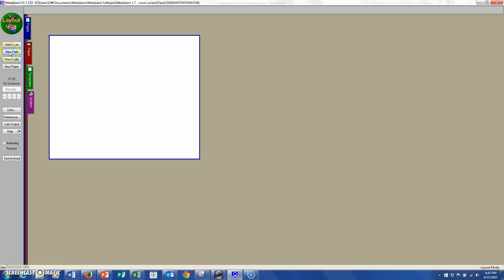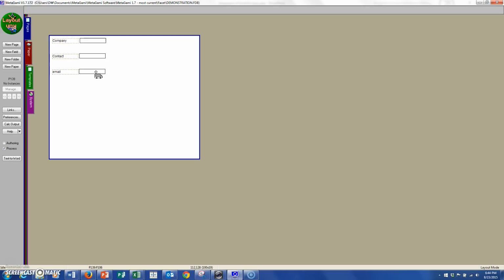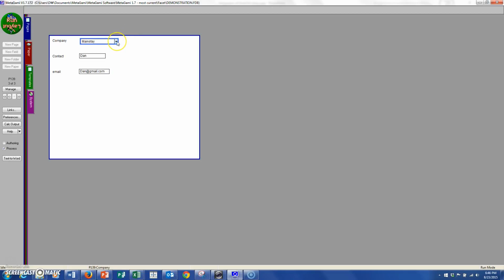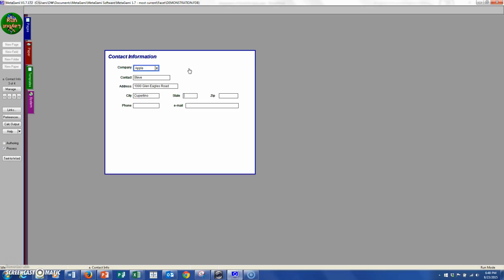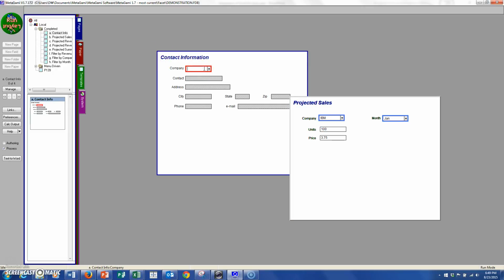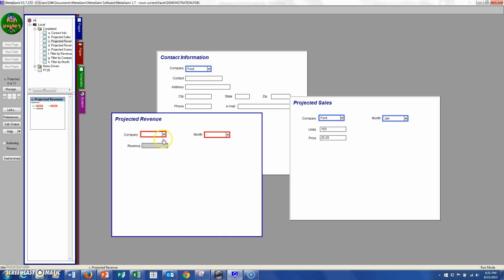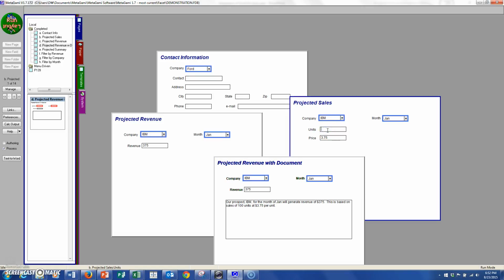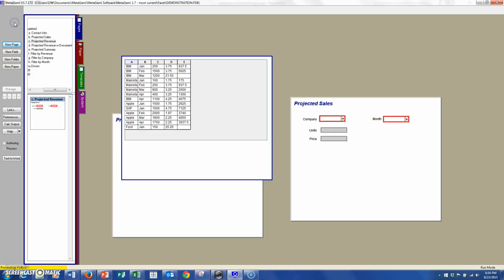Application Development Using MetaGami Part 1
MetaGami offers users the ability to create complete, customized applications, complete with sophisticated database capabilities, without the user even knowing there is such a thing as a database.  This is Part 1 of 2 teaching the MetaGami methodology.